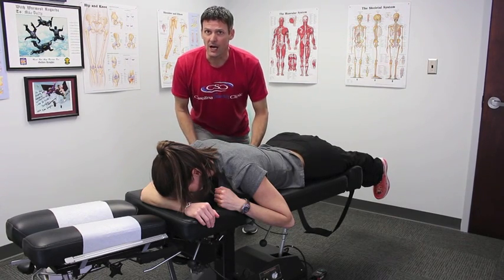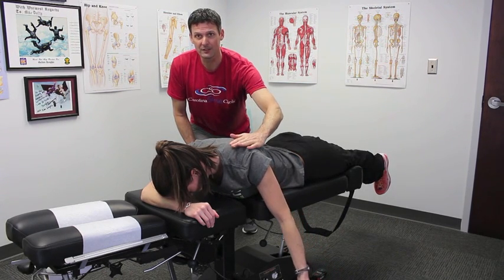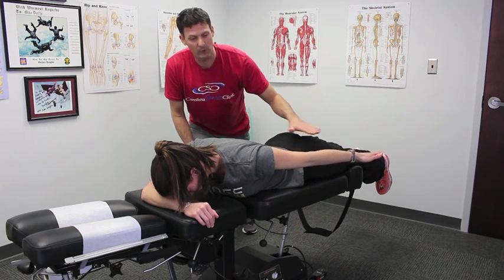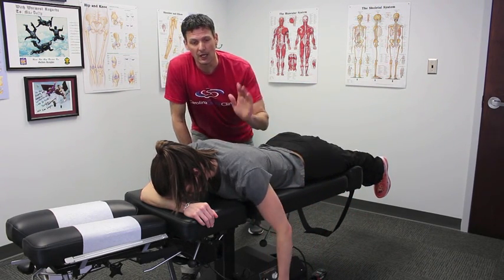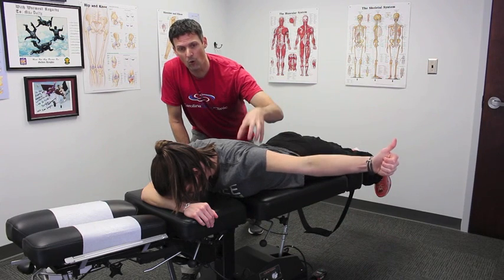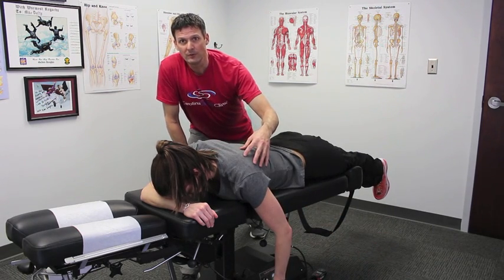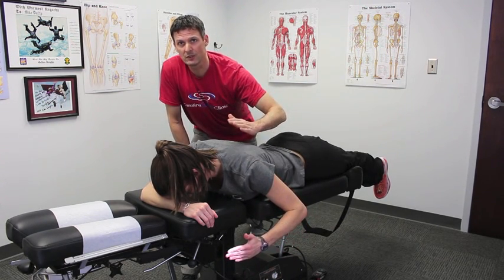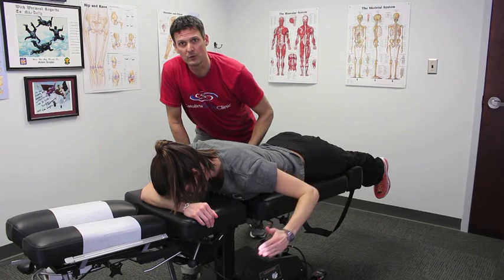I, T, W Scapulae Stabilization, Charlotte NC , Sports Chiropractic